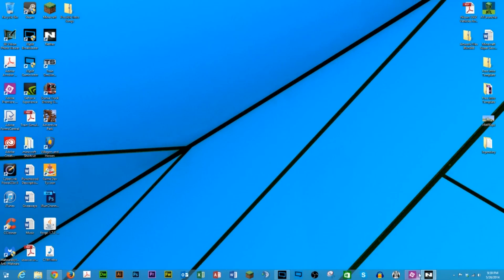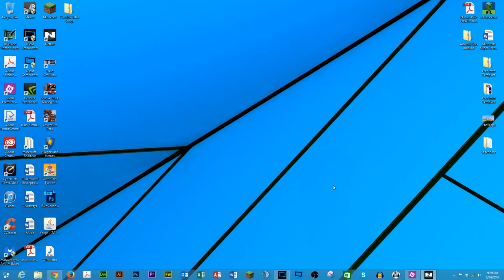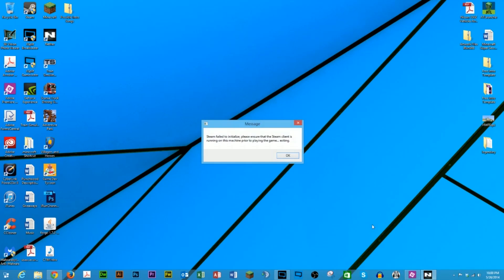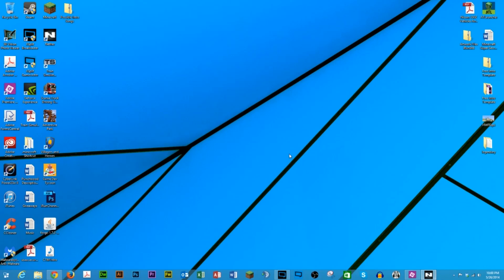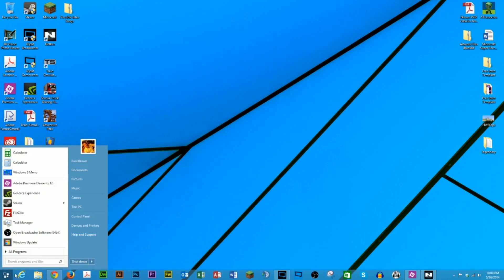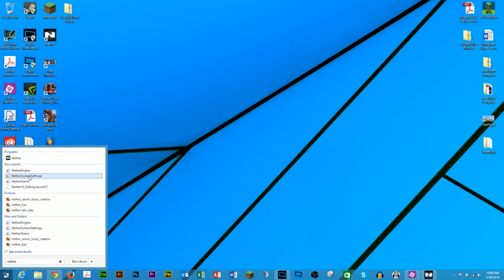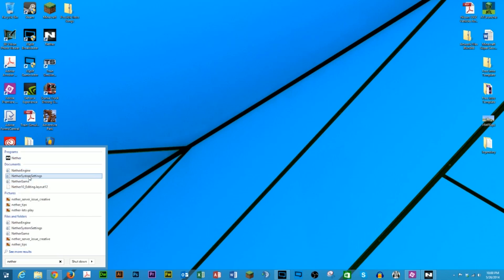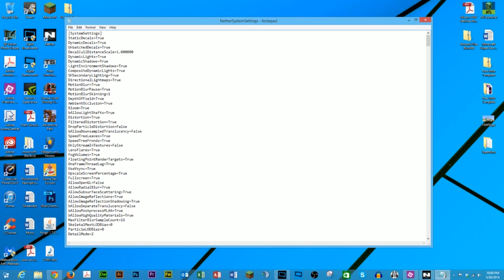Nether Crash Error & Bug Fix Tutorial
NETHER GAME LOADS FULL SCREEN THEN CLOSES (MINIMIZES) TO DESKTOP

So there is an error or bug with Nether that has happened to me on more than a few occasions where the game crashes and when you try to restart the game it minimizes to the task bar and you cannot open and play Nether. Basically, you are presented with a black screen which eventually closes or minimizes the game down to the taskbar.  You're stuck. You can't play. And on some forums it is recommended that you reinstall Nether (which will fix the issue), that is until the next time the game crashes while you are in Full Screen mode.

So here is what happens and the steps you need to take to fix the issue so you can get back to playing.

So Nether crashes and you manually "X" out or close Nether while you are in Full Screen mode. As you restart and log back into Nether you see a big, black screen and then the game closes or minimizes. If you click the Nether icon in the task bar again it will briefly open up to a full, black screen and then minimize to the taskbar again.
If you right click the Nether icon in the taskbar and select Nether you will be presented with the following error message: Steam failed to initialize, please ensure that the Steam client is running on this machine prior to playing the game... exiting.

The first time this happened to me I lost a whole night of gameplay. After it happened a 2nd and 3rd time I decided to make a quick video to help anyone else out who runs across this issue and hopefully save them a bunch of frustration.

If this happens to you, which I assume it has if you are watching this video, then follow these steps and you should be good to go and back to playing Nether.

This tutorial was performed on a Windows 8.1 machine PC with Start8 dock so I have the standard Windows 7 start button and search feature

1. Click the "Start" button on Windows (I have Stardock Start8 installed so I can get the traditional Windows 7 search after pressing the Start button) and type in Nether or NetherSystemSettings. I could also find the Nether folder on my PC by going to (Documents\My Games\Nether\NetherGame\Config)

2. Open NetherSystemSettings (its a plain .txt file so it will open in Notepad)

3. Scroll down or Search for Fullscreen

4. Change the Fullscreen setting from True to False

5. Click Save

6. Now just restart Nether and you should be fine

GOOD LUCK and HAVE FUN PLAYING NETHER!!!

iRun365Gaming is proud to partner with the Freedom! Network

Proud to be partnered with Freedom!. You too can partner with Freedom!